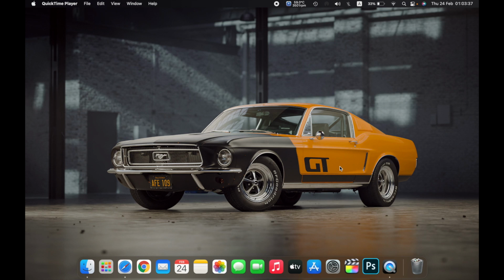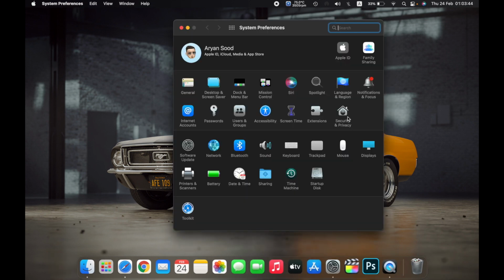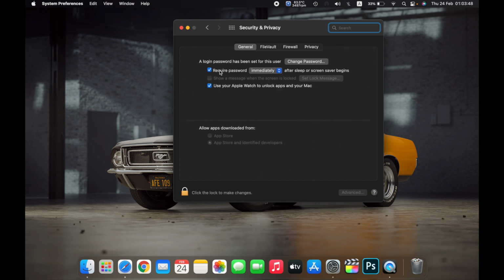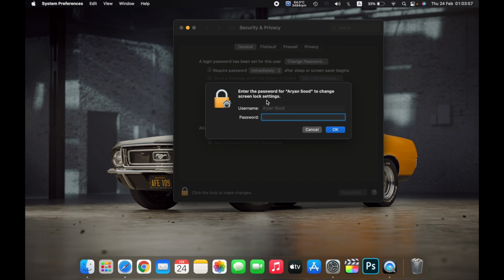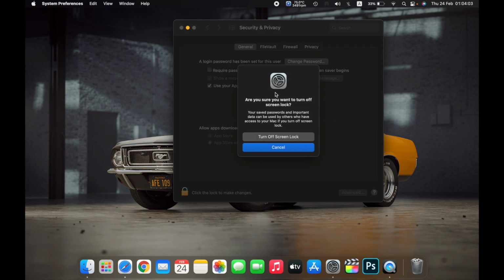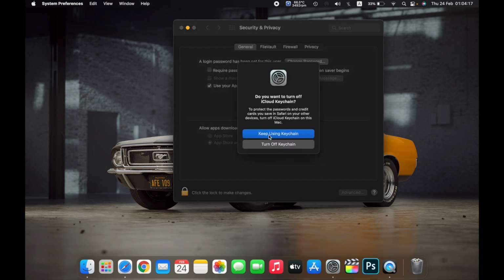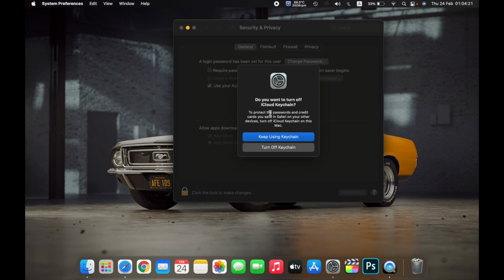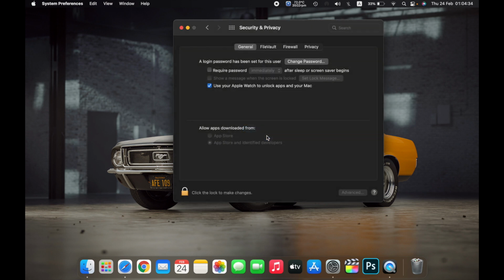How To Disable Login Password On Mac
In this video How to disable password login from Mac, MacBook. How to Turn Off Password Login on a Mac